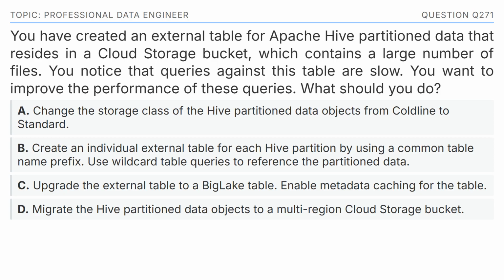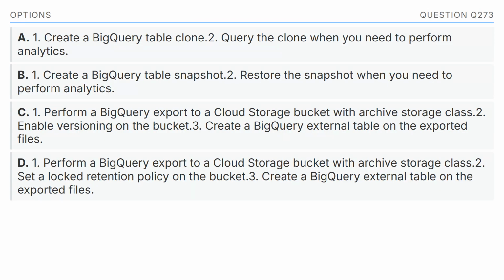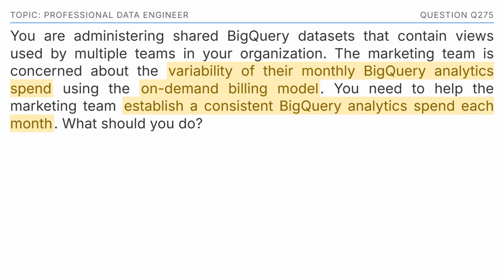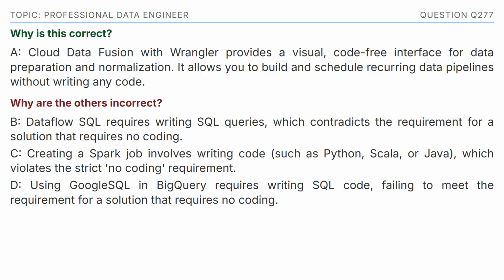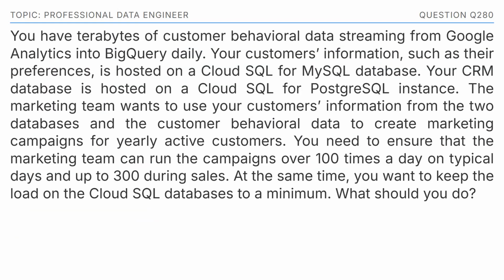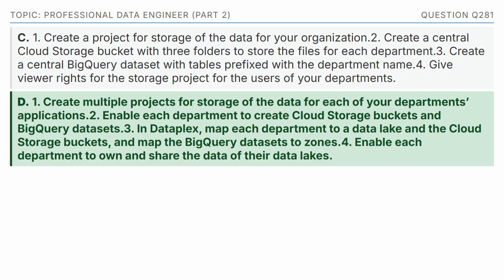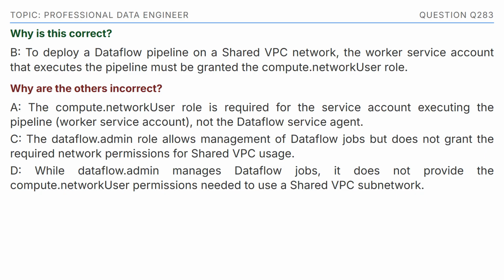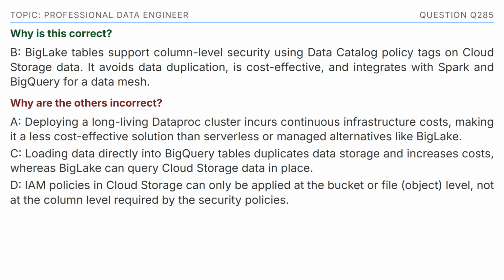Google Cloud Professional Data Engineer Practice Exam | Part 19